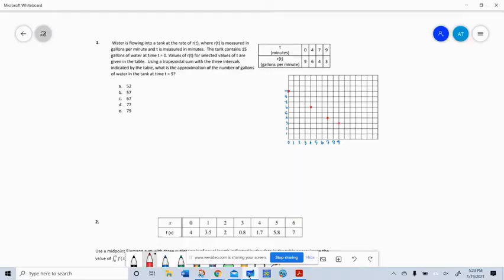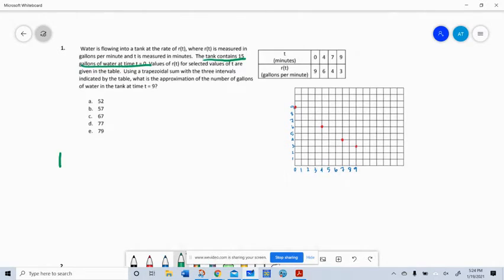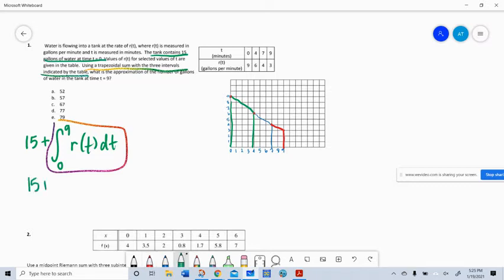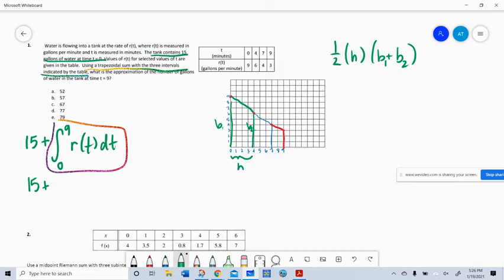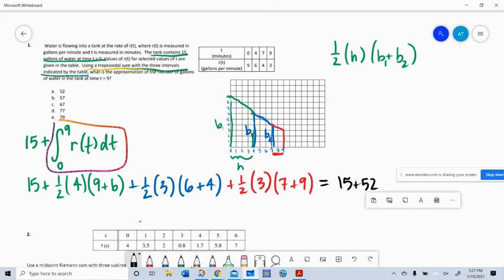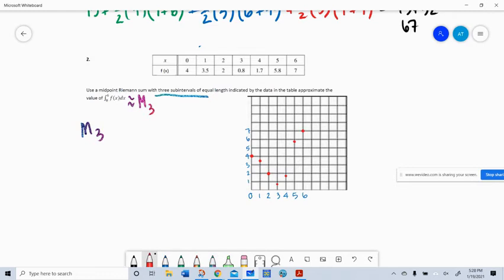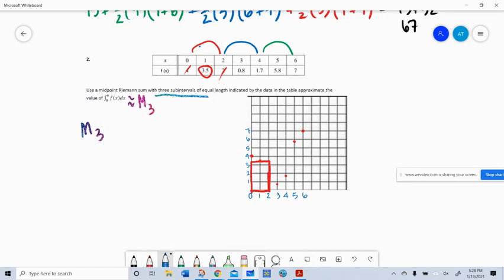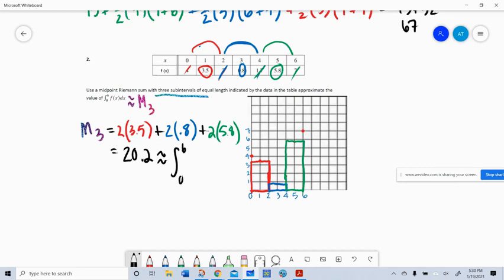Calculus Unit 5 Section 4 Examples 1-2